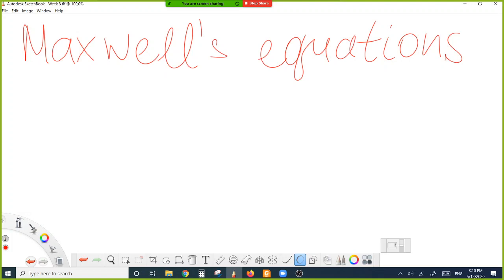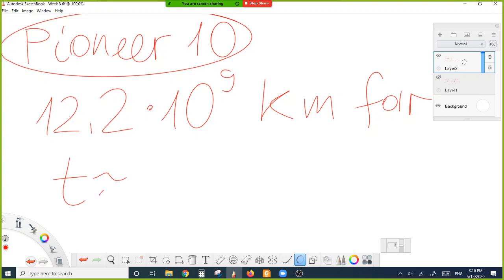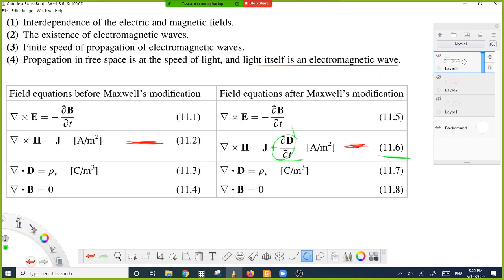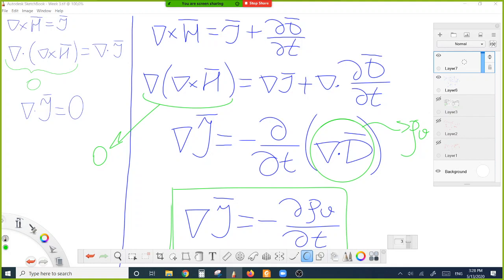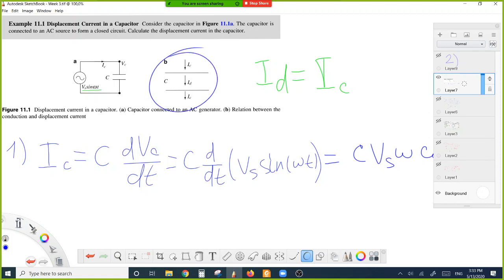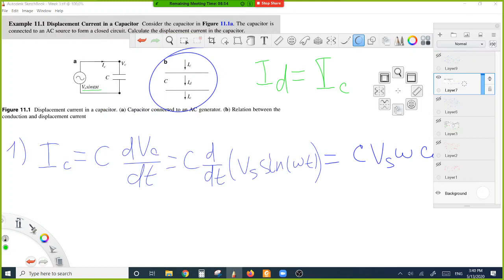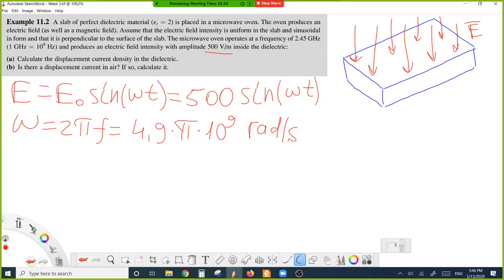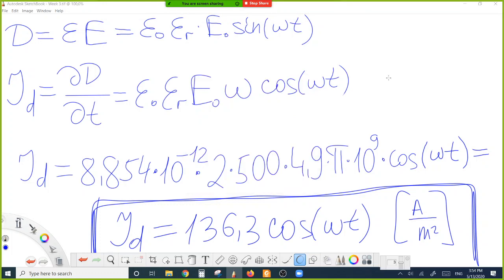REN 3E 2020 May 13 (part1)